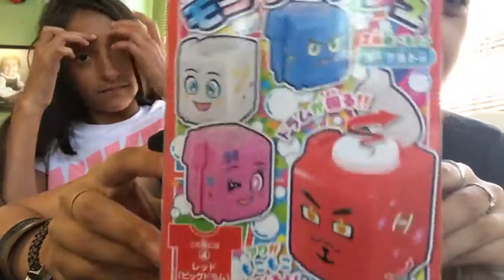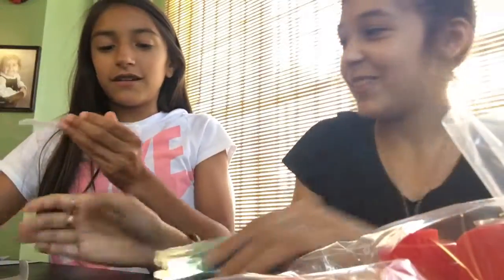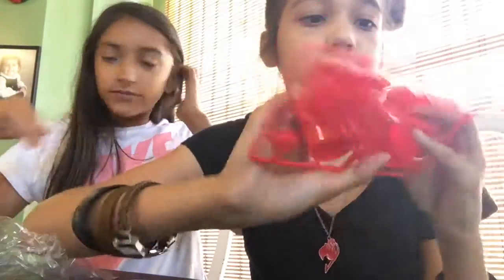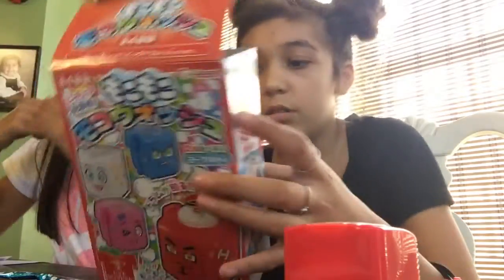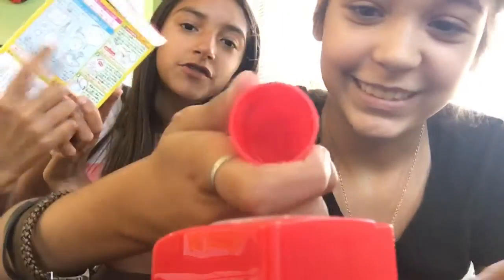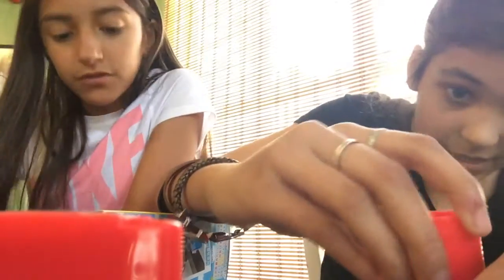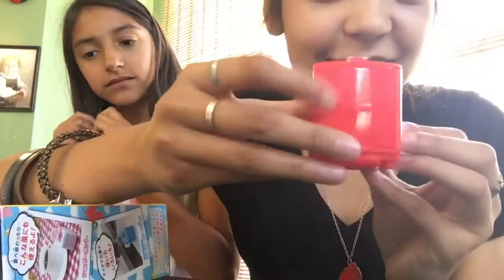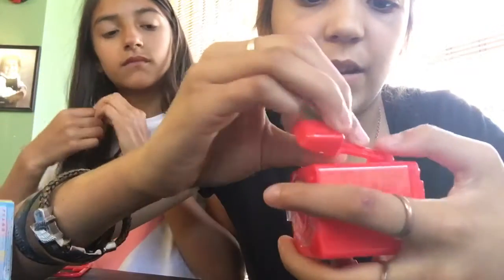JAPANESE CANDY MACHINE OPENING ! PART 1!